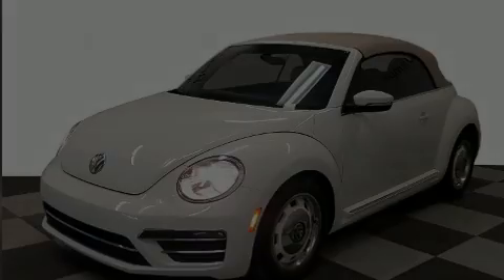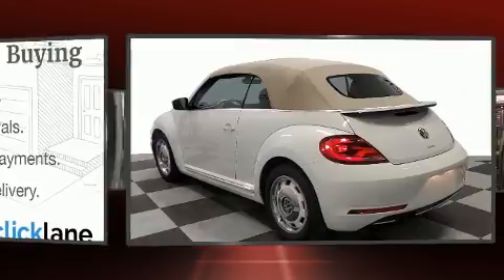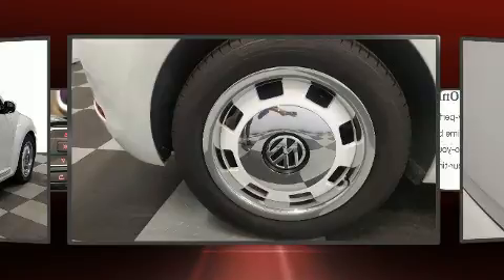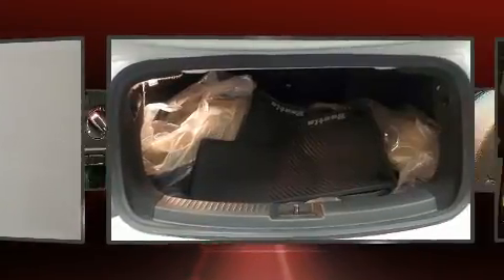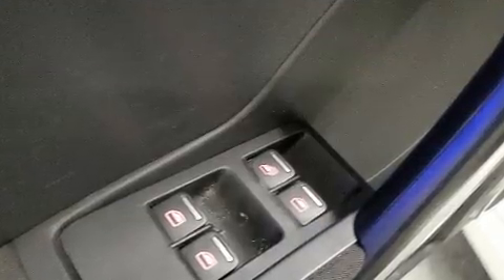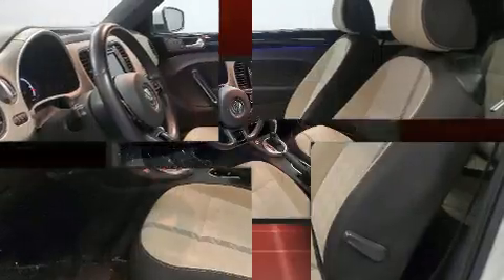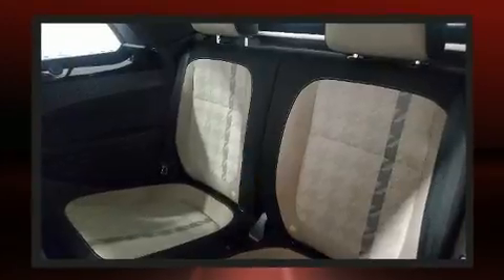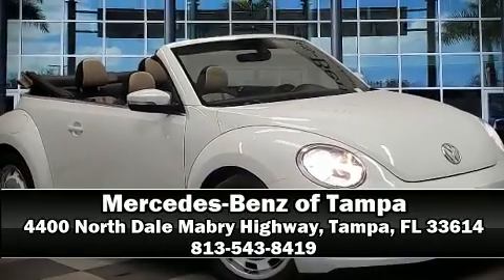2018 Volkswagen Beetle 2.0T in Tampa, FL 33614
4400 North Dale Mabry Highway

Introducing the 2018 Volkswagen Beetle. With less than 40,000 miles on the odometer, this vehicle rocks its class with 4-cylinder efficiency and distinctive styling! Volkswagen made sure to keep road-handling and sportiness at the top of it's priority list. It features an automatic transmission, front-wheel drive, and a 2 liter 4 cylinder engine. The engine breathes better thanks to a turbocharger, improving both performance and economy. Volkswagen prioritized practicality, efficiency, and style by including: variably intermittent wipers, an outside temperature display, heated door mirrors, a power convertible roof, cruise control, an overhead console, and a split folding rear seat. Premium sound drives 8 speakers, providing you and your passengers a sensational audio experience. Volkswagen also prioritized safety and security with features such as: dual front impact airbags, integrated roll-over protection, traction control, brake assist, a panic alarm, and 4 wheel disc brakes with ABS. With electronic stability control supplementing mechanical systems, you'll maintain precise command of the roadway. A Carfax history report indicates just one previous owner. Our sales reps are knowledgeable and professional. We'd be happy to answer any questions that you may have. We are here to help you.